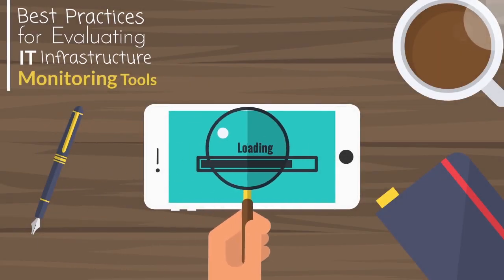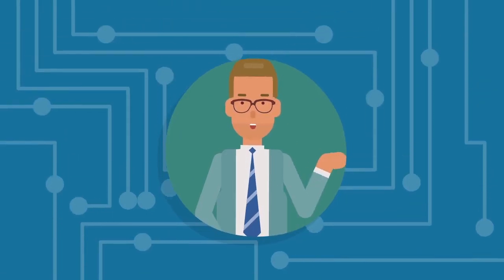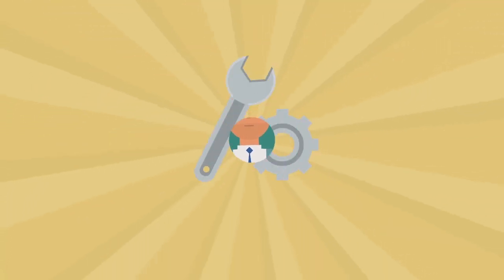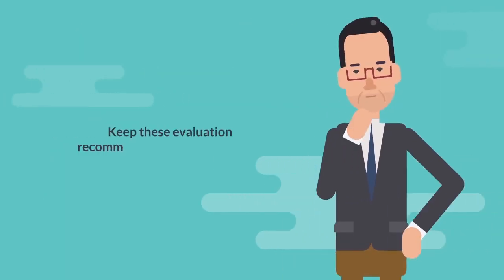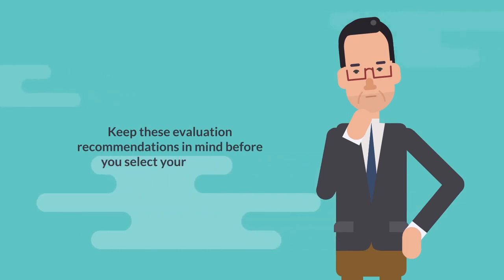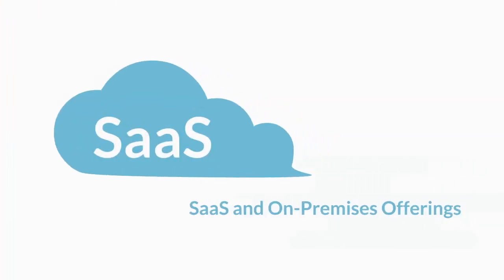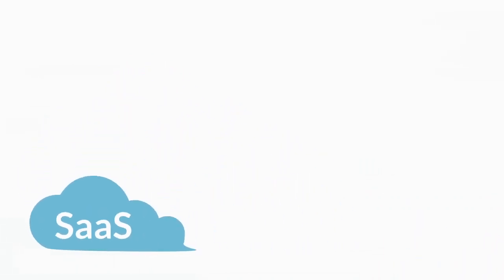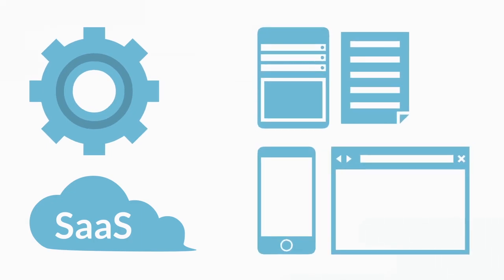Best Practices for Evaluating IT Infrastructure Monitoring Tools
As an IT professional working with a top SaaS company, James has learned about many best practices for evaluating IT infrastructure monitoring tools to ensure that any tools I implement are guaranteed to achieve my goals. If you’re looking to ensure that any monitoring tools you implement will provide you with the results you desire, keep these evaluation recommendations in mind before you select your next tool.